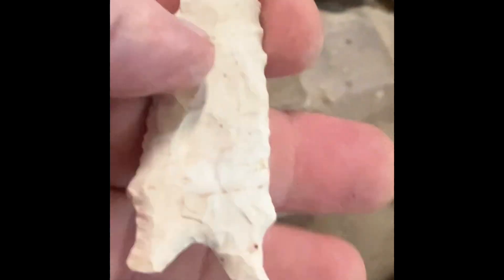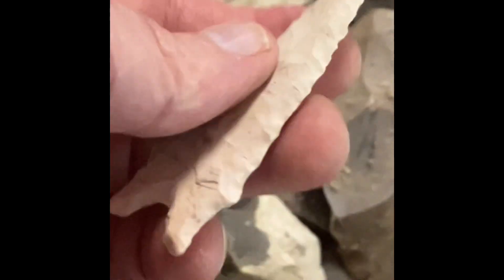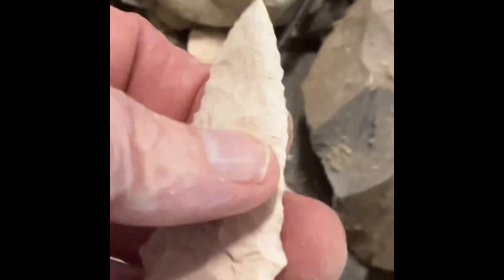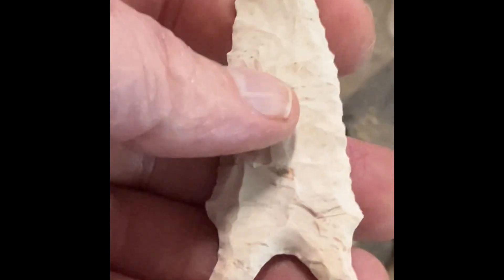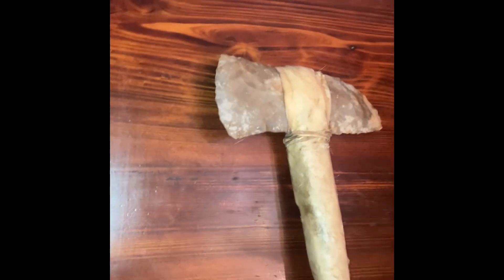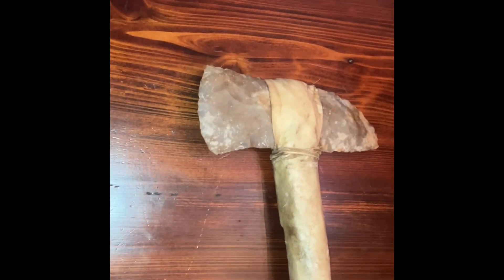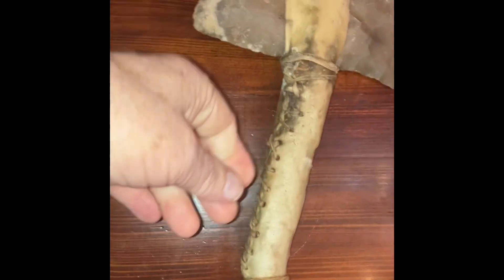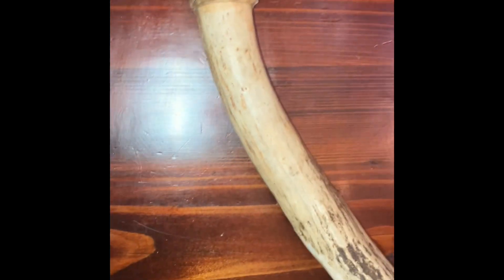Dalton part 3 and a chert hawk